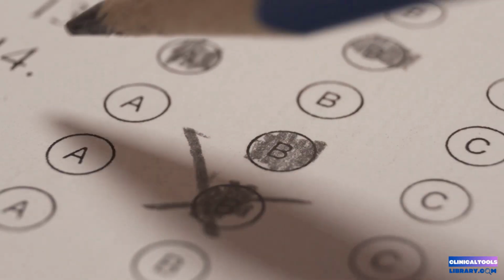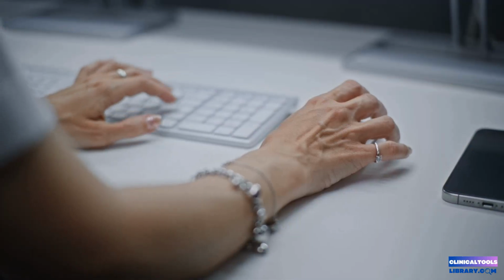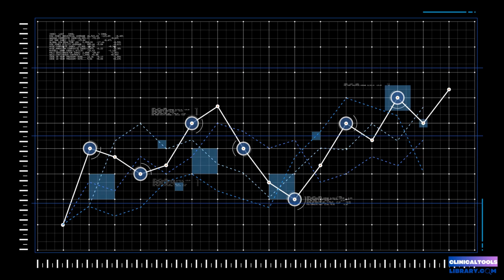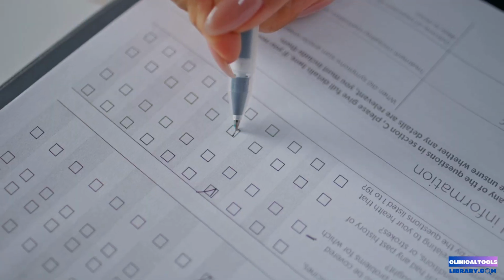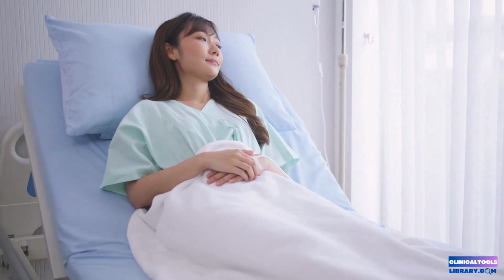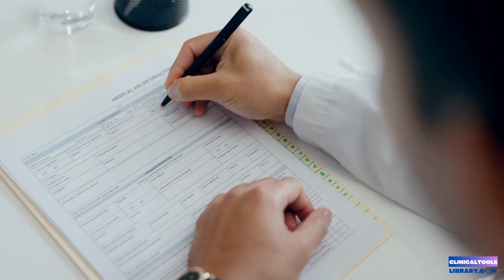Liebowitz Social Anxiety Scale - How to Use, Score and Download (PDF + Validation)